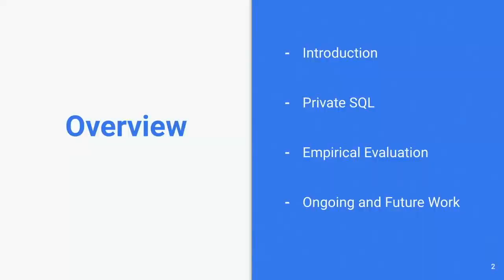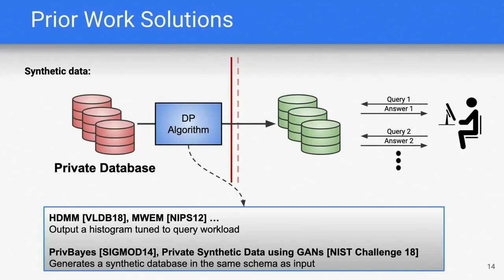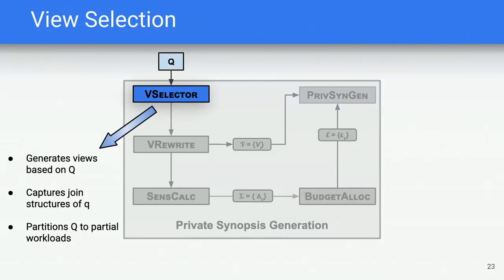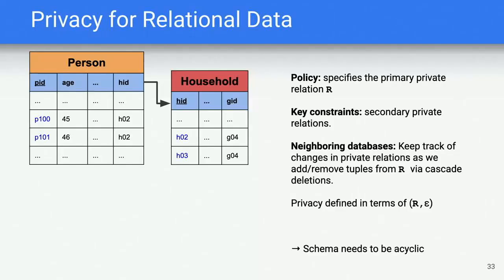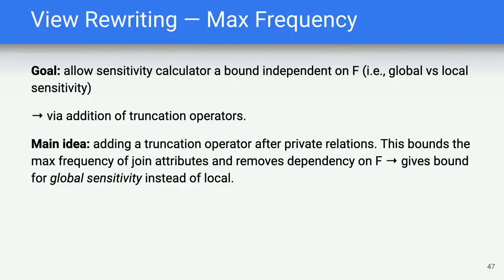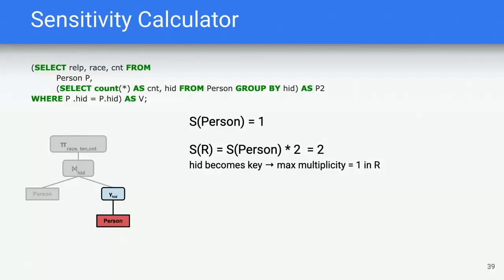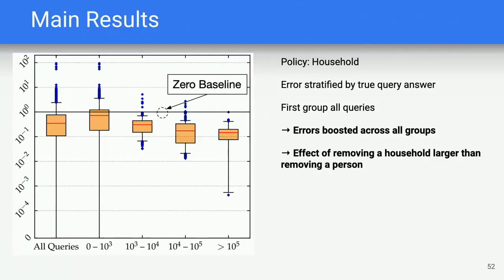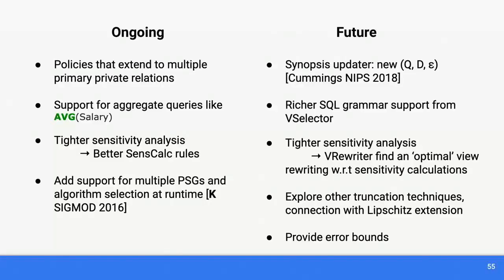Private SQL: A Differentially Private SQL Query Engine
Differential privacy is considered a de facto standard for private data analysis. However, the definition and much of the supporting literature applies to flat tables. While there exist variants of the definition and specialized algorithms for specific types of relational data (e.g. graphs), there isn't a general privacy definition for multi-relational schemas with constraints, and no system that permits accurate differentially private answering of SQL queries while imposing a fixed privacy budget across all queries posed by the analyst.

This work presents PrivSQL, a first-of-its-kind end-to-end differentially private relational database system. PrivSQL allows an analyst to query data stored in a standard database management system using a rich class of SQL counting queries. PrivSQL adopts a novel generalization of differential privacy to multi-relational data that takes into account constraints in the schema like foreign keys, and allows the data owner to flexibly specify entities in the schema that need privacy. Unlike prior work that only bounds the privacy loss for each query posed by the analyst, PrivSQL ensures a fixed privacy loss across all the queries posed by the analyst. PrivSQL achieves this by answering queries on private synopses generated from several views over the base relation that are tuned to have low error on a representative query workload. We experimentally evaluate PrivSQL on a real-world dataset and a workload of more than 3,600 queries. We show that for 50% of the queries PrivSQL offers at least 1,000 times better error rates than solutions adapted from prior work.